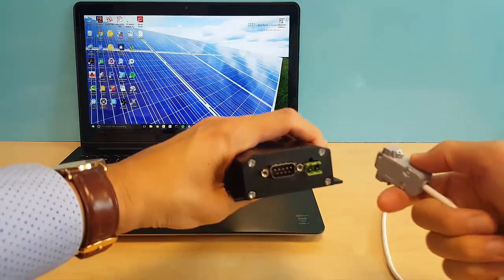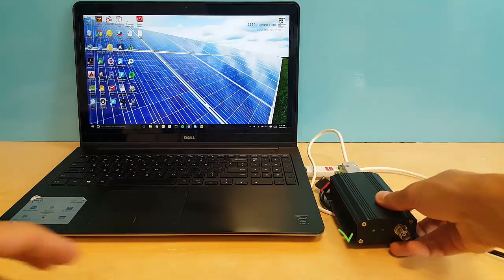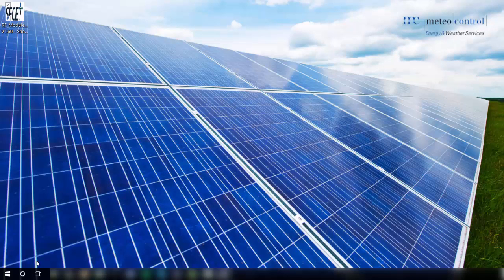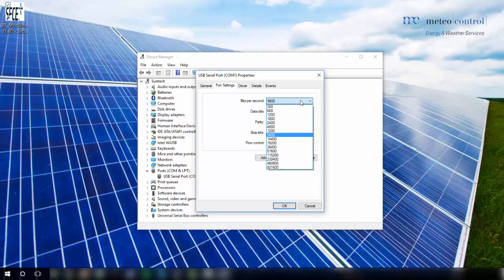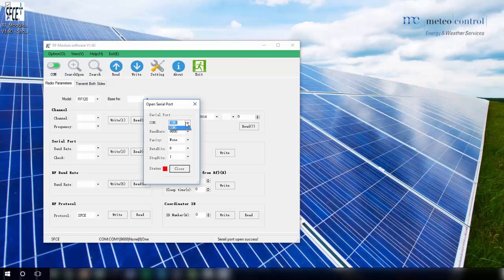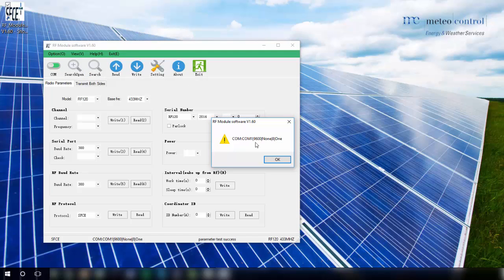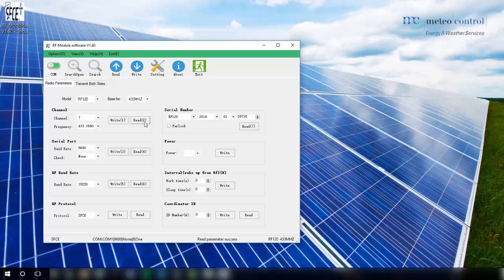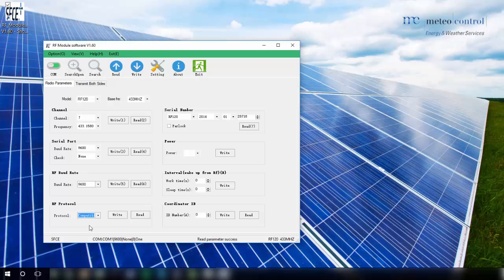How to Configure the RF Module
The RF Module is a wireless communications solution for transferring data from remote locations back to the Blue'Log.

This tutorial guides you through the step-by-step procedure on how to configure the RF Module.